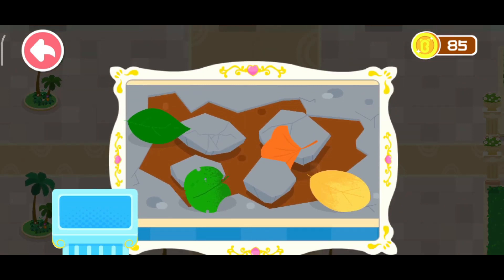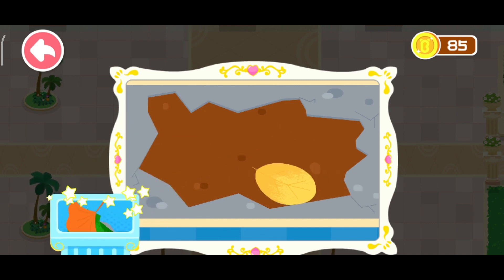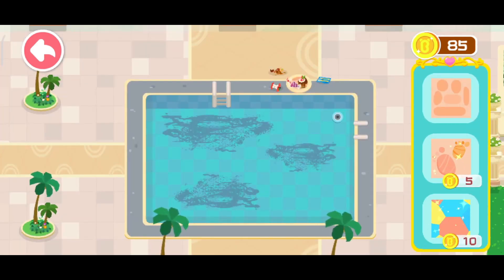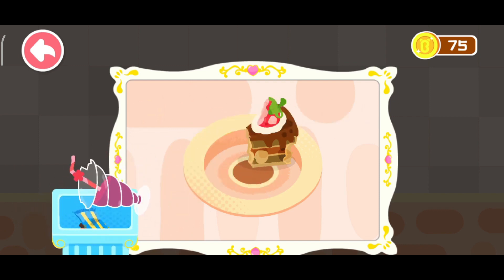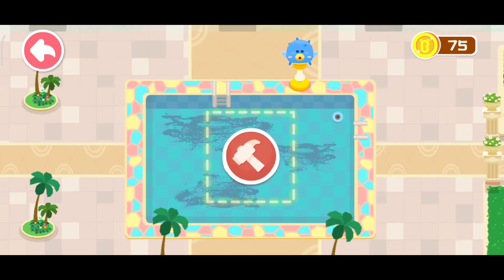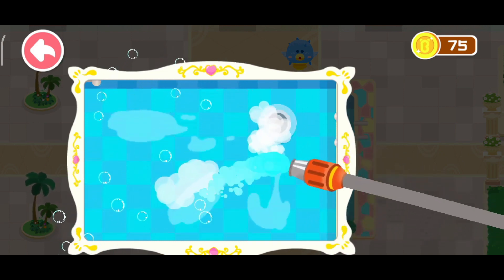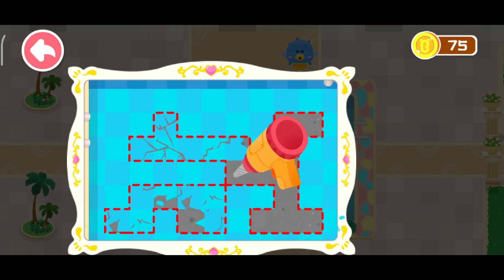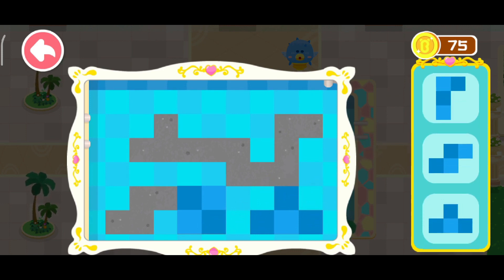Little Panda's Dream Castle - Design your dream house for a princess! | BabyBus Games 01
Little Panda's Dream Castle - Design your dream house for a princess! | BabyBus Games

Little Panda's Kitty World - Baby Panda Care | Kids Cartoon | Animation For Kids | Babies Videos #01

Little Panda Rescue Team | Help And Take Care Of Dinosaurs | Babybus Gameplay Video By Kids Gaming